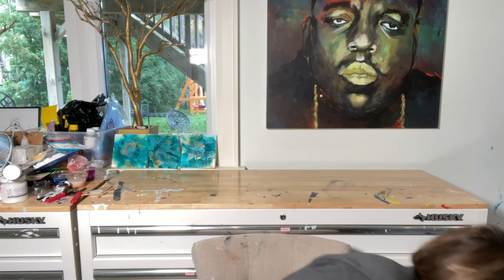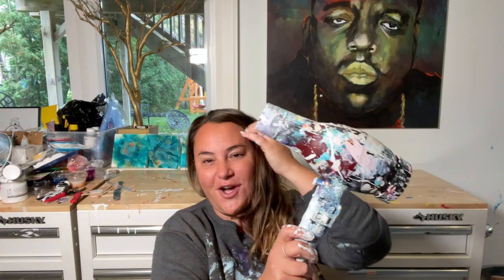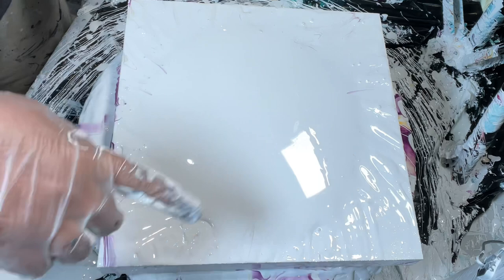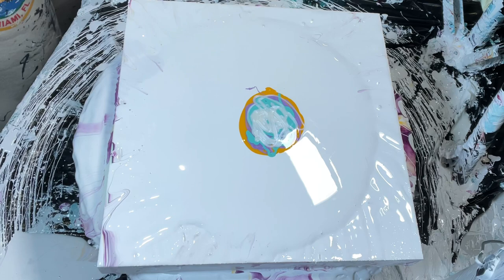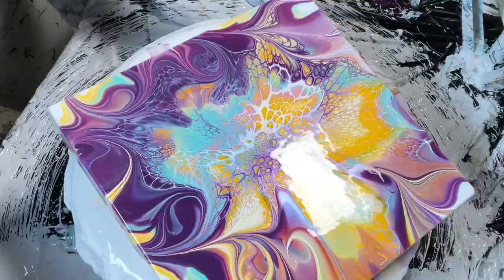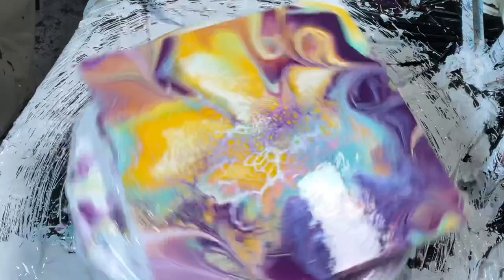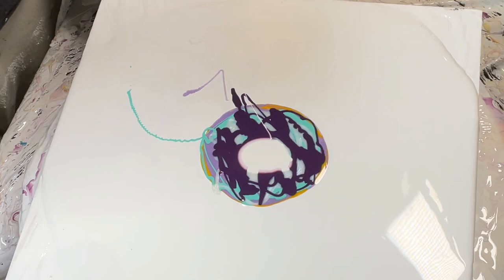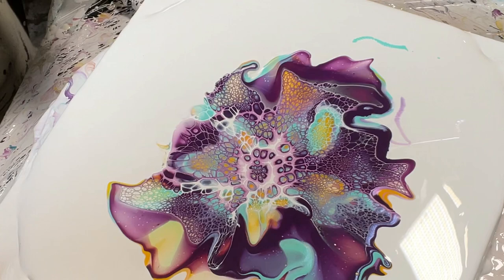#111 The Big Hairdryer Event! Learning to use the Yiiho, Conair, and Baby Bliss!